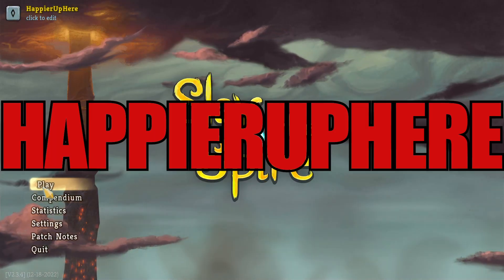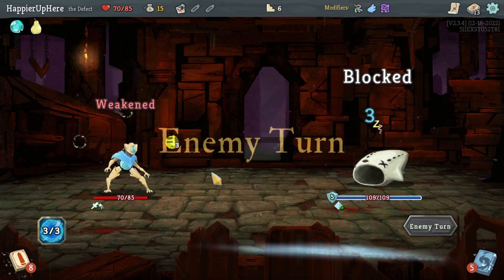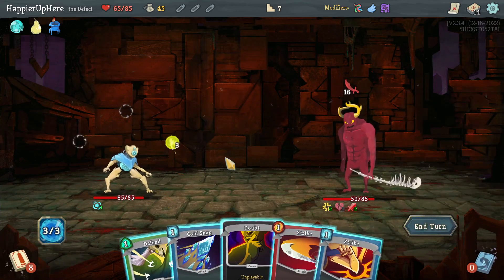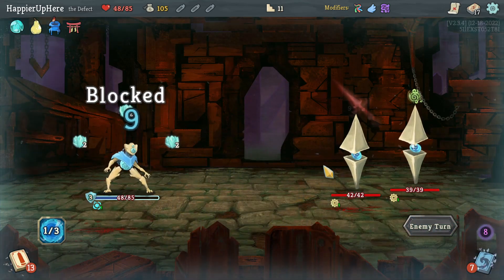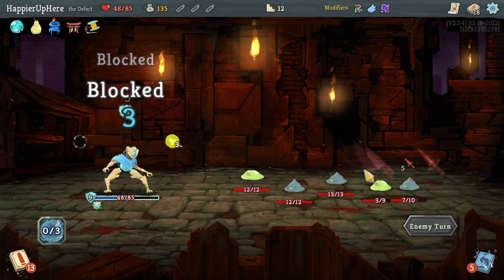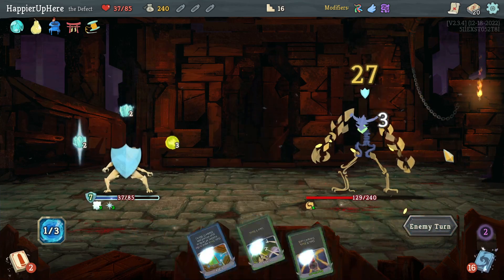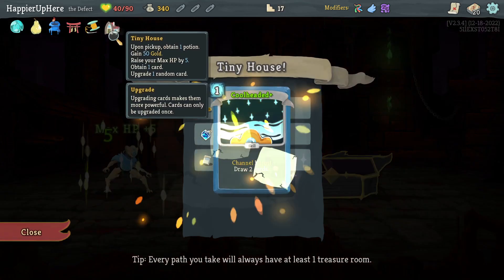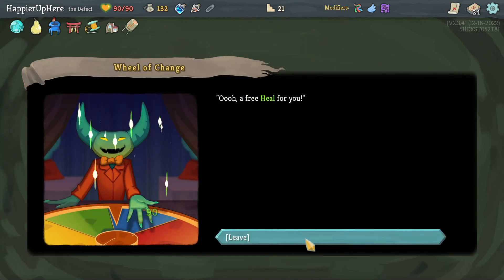Slay the Spire November 3rd Daily - Defect | O Frost Orbs, where art thee?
Hi All! This is my attempt at the November 3rd Daily with the Defect. The run starts at 00:51, and yesterday's review starts at 53:55.
The modifiers for this daily are:

1. Chimera: Your starting deck is a fusion of 3 characters (3x Strike, 3x Defend, 1x Bash, 1x Survivor, 1x Zap, 1x Eruption).
2. Flight: You may ignore paths when choosing the next room to travel to.
3. Night Terrors: Resting at Rest Sites heals 100% of your HP, but costs 5 max HP.

My final score was 1262, which was ok but required a reload to survive. I perfected 6/10 of the possible Elites and 1/3 of the bosses.

00:00 Intro
00:51 Act I
10:55 Act I boss fight
13:09 Act II
28:40 Act II boss fight
31:29 Act III
48:41 Act III boss fight
52:23 Recap
53:55 Yesterday's Review